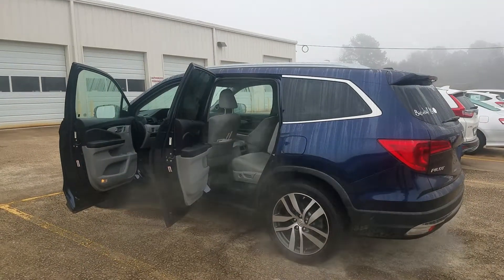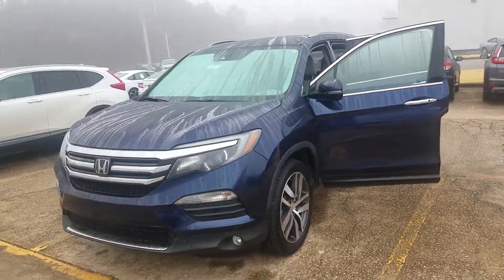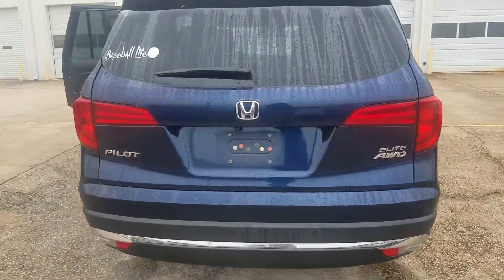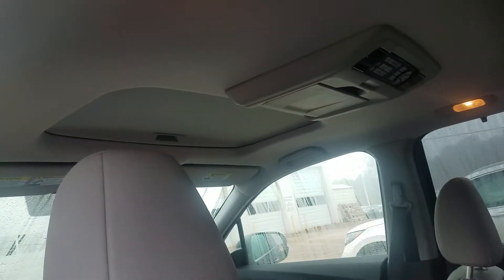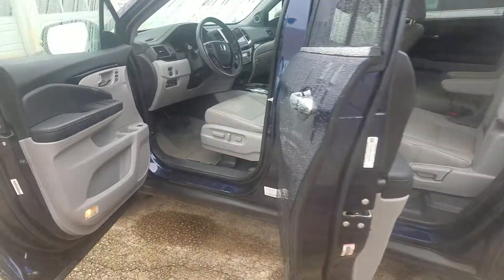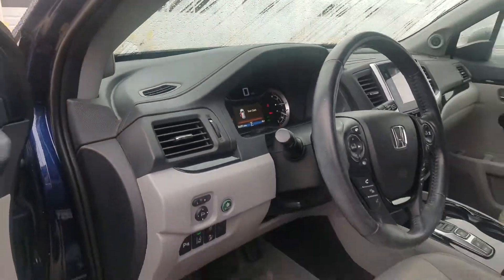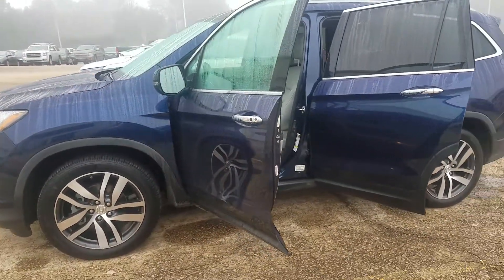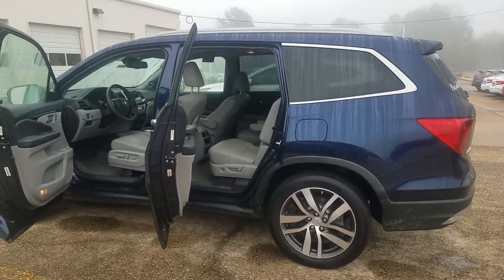NEW TRADE ALERT!!!!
2016 Honda Pilot Elite 1 Owner